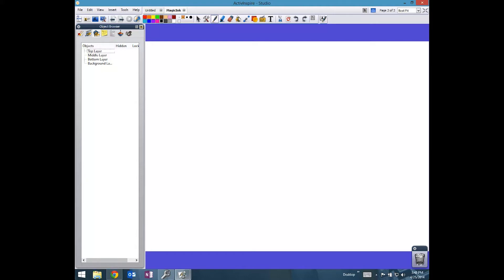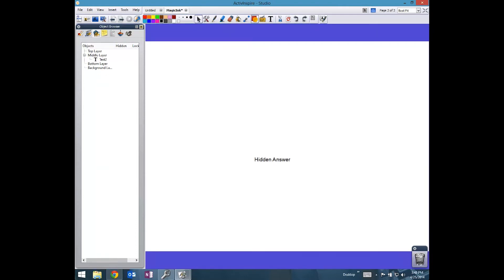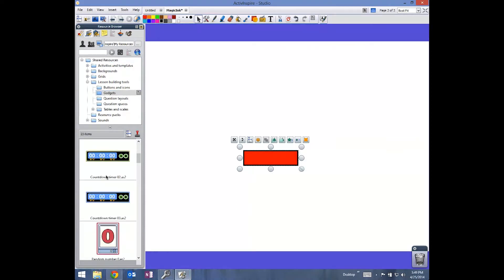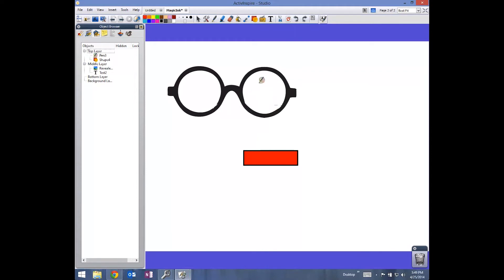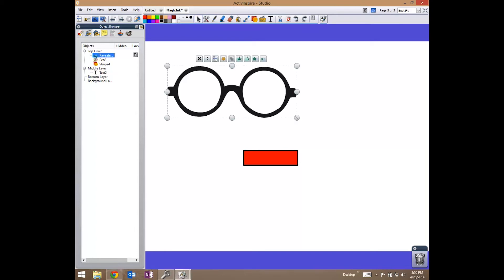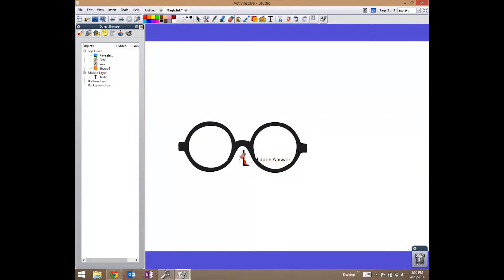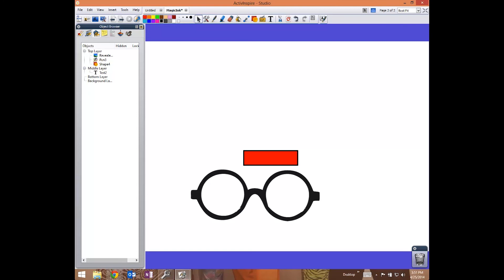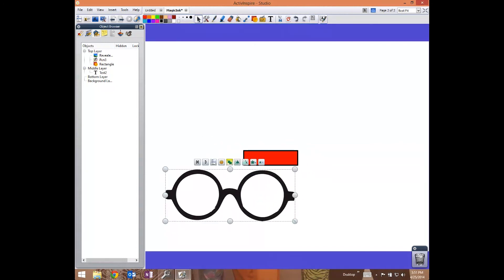LSU of Alexandria - ActivInspire - Creating a Reveal Tool with Magic Ink